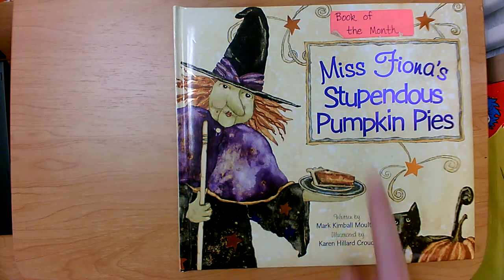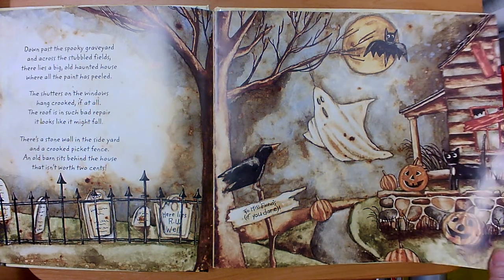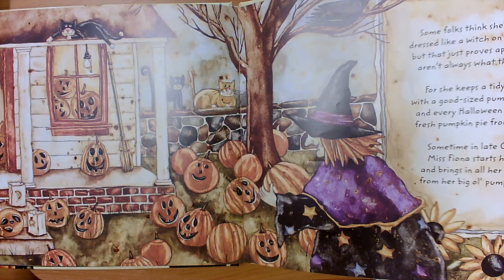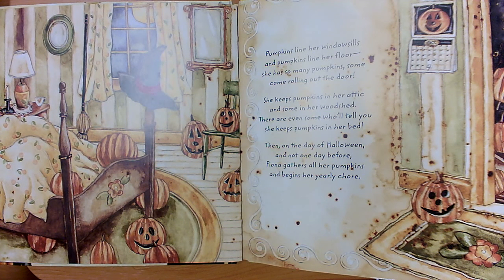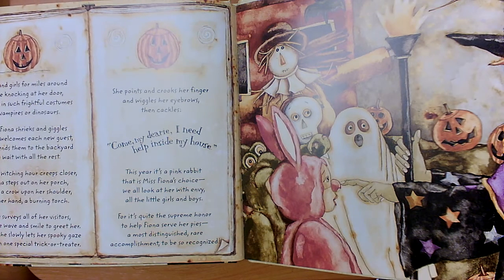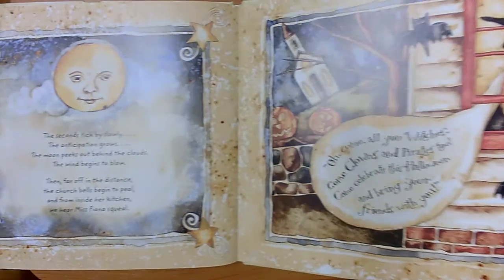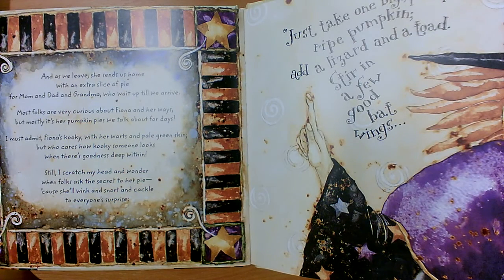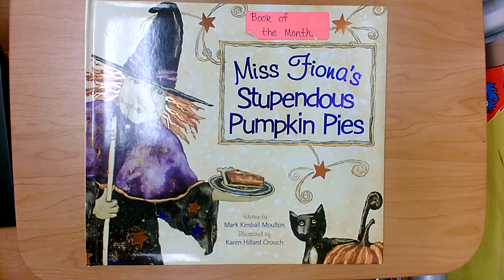Miss Fiona's Stupendous Pumpkin Pies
by Mark Kimball Moulton Illustrated by Karen Hilliard Crouch
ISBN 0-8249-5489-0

This read aloud video was made by Mary Ellen Ariotti, a certified Kindergarten teacher in Pinellas County, FL. She carries endorsements in Reading as well as ESOL (English for Speakers of Other Languages). Most of her book videos include Higher Order Thinking Questions (HOT Questions) for students to think about and pauses for them to answer back with on topics such as Vocabulary, Character, Setting, Events, Sequencing, Problem / Solution, Character Feelings, Similarities and Differences among books by the same author (author studies), or Early Reading Strategies such as Get Your Mouth Ready, Look at the Picture, Look for Chunks You Know (Chunk it!) Slide through the Word, What Makes Sense?, and Skip over it/ Go Back and Reread. Sight Words are focused upon in Shared Reading or Word Work videos, with models students can use to visualize word building skills. She has a playlist of books that are great for Back to School or getting ready for kindergarten for Pre-K viewers. Some videos focus on math, science, kindergarten writing skills, social skills, or social distancing and wearing masks, but most feature read alouds of various age-appropriate texts.